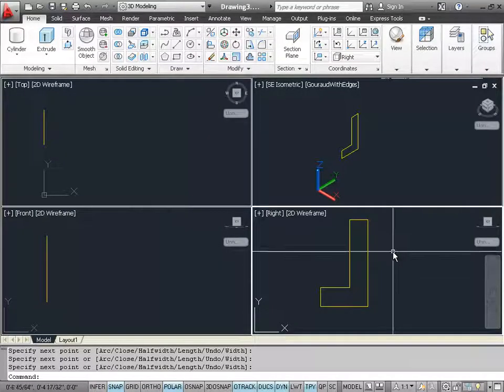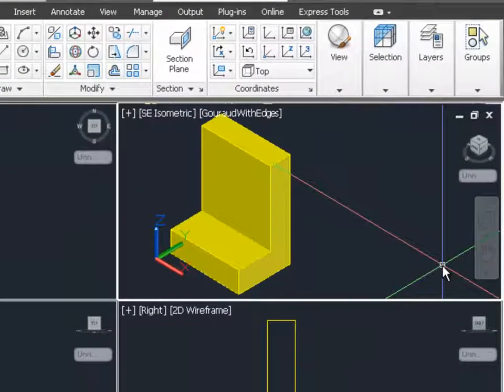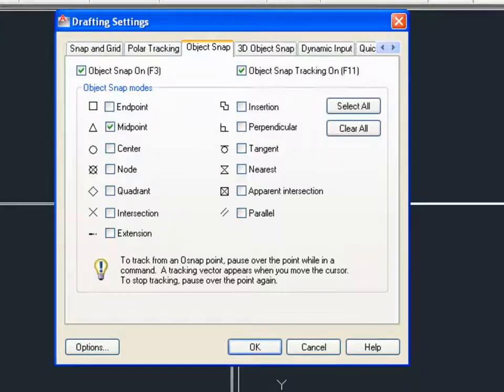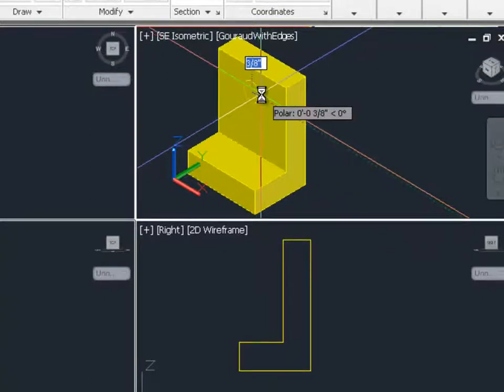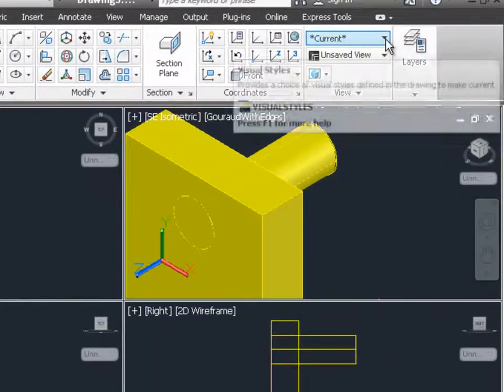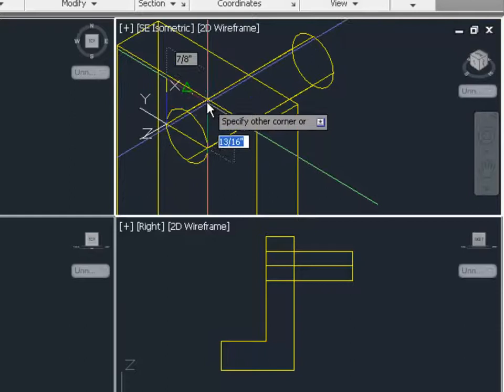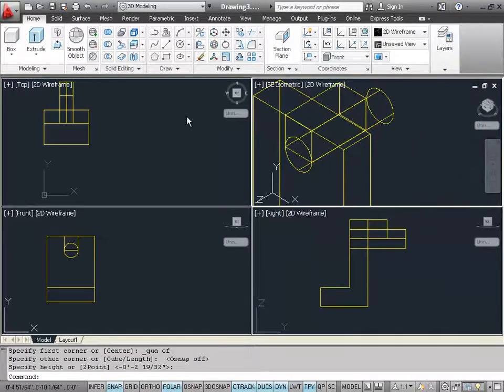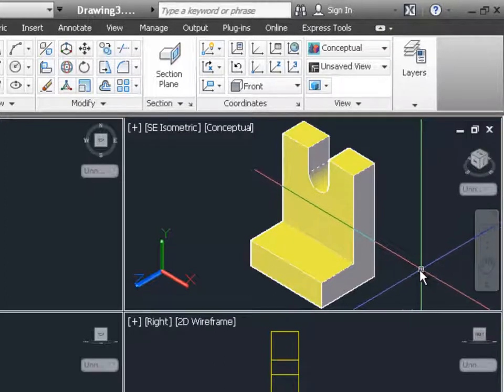3D Solid Modeling: AME-7